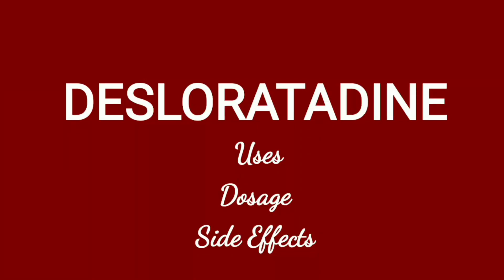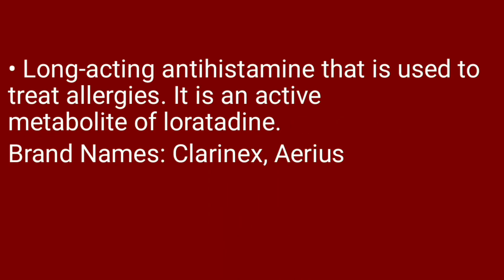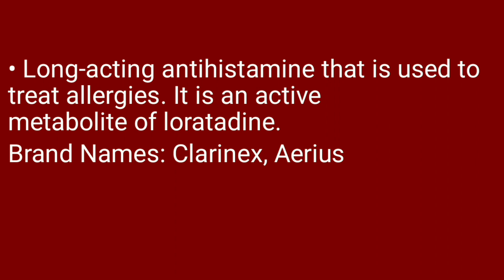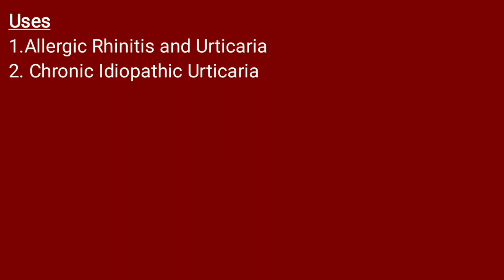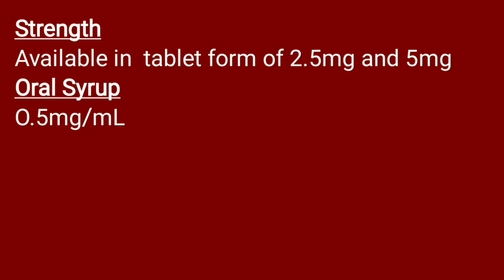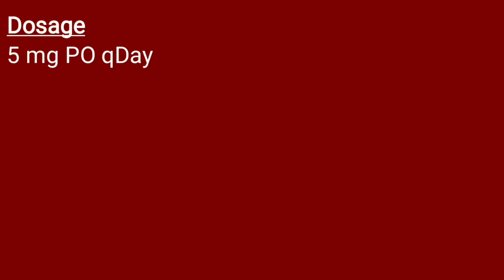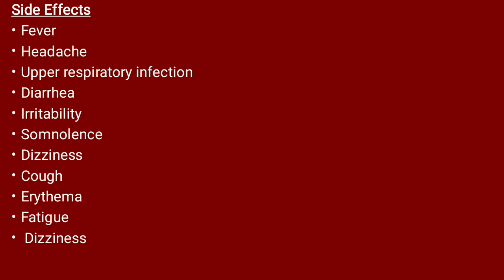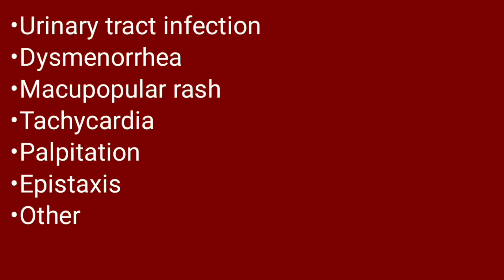Desloratadine - Uses, Dosage & Side Effects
What is desloratadine? Learn more about it, its uses, dosage and side effects.